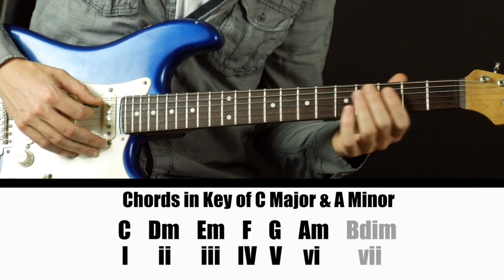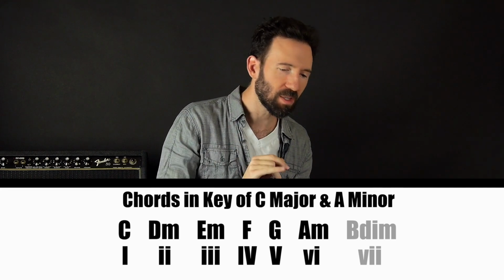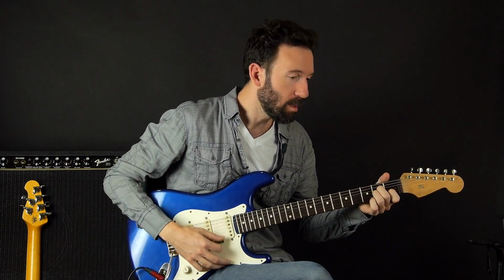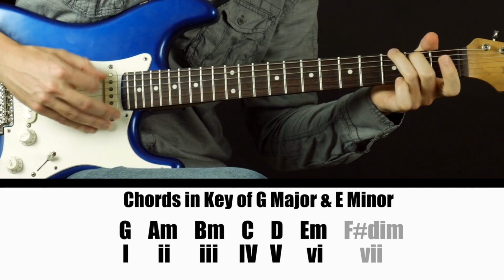How to Find Chords that Fit Together | Guitar Tricks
Sometimes you'll find a chord that you really enjoy but you're not sure how to use it. In this lesson, Gary will show you how to use a number of techniques to put together a chord progression utilizing a chord of your choice.

+ Step-by-step instruction